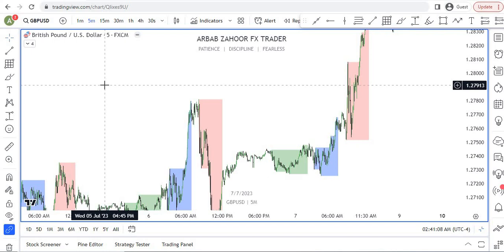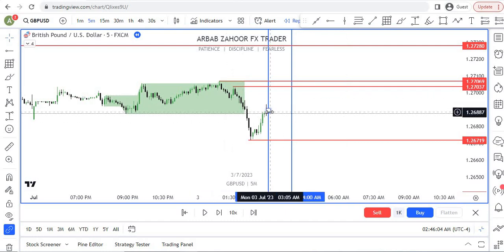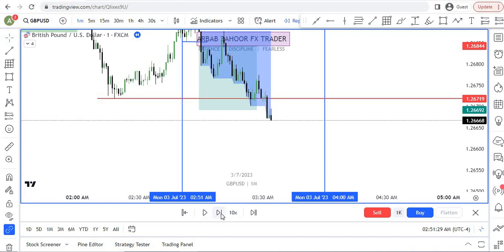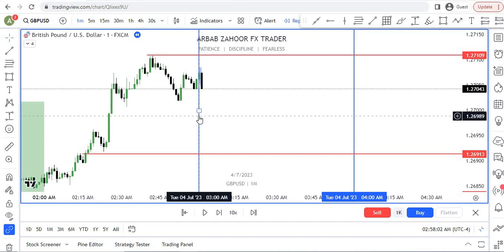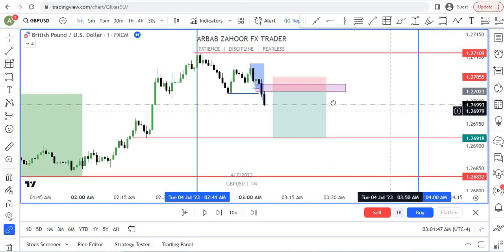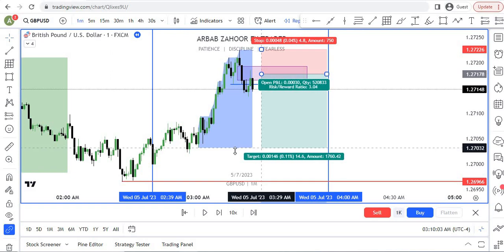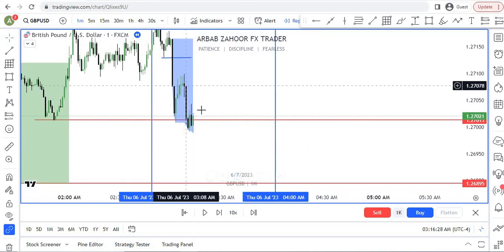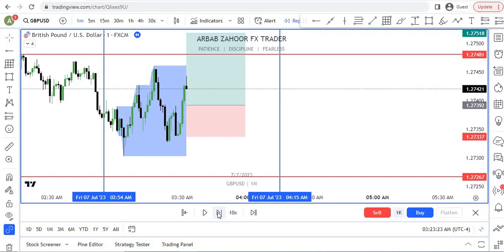Silver Bullet Strategy Backtested 100% Winrate | ICT Mentorship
Hello
ICT Trading Strategy ||  The Most IMPORTANT ICT Forex Concepts (EXPLAINED) Silver Bullet Strategy Backtested  100% Winrate | ICT Mentorship | ICT Trading Strategy || Arbab Zahoor FX trader | Daily Gold Trade | XAUUSD & WTI . and much more. Stay Tune

Liquidity concept
Intraday Mastery
forex
ict
20 Pips